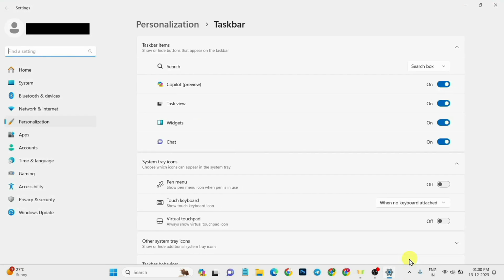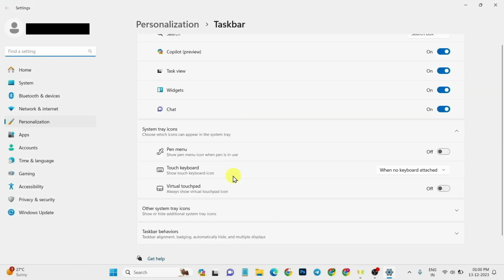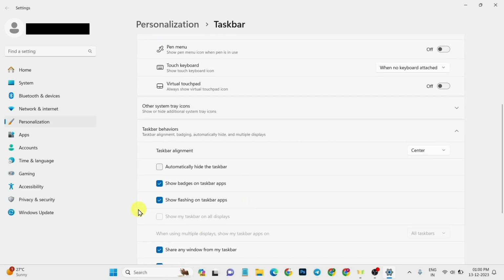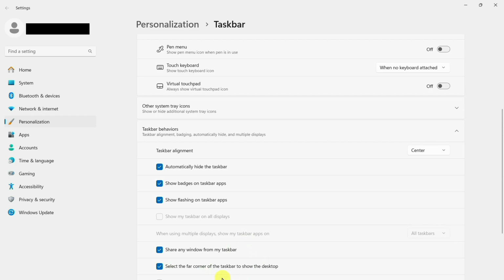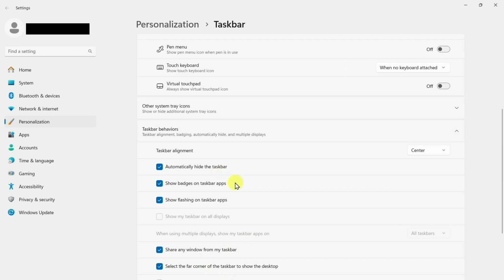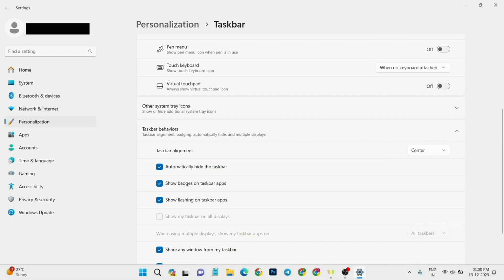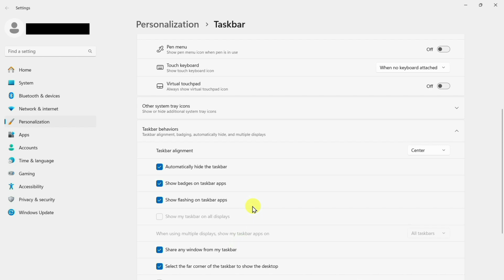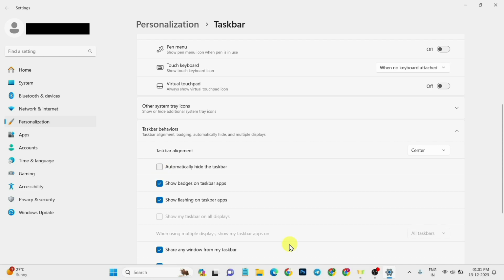How to Hide Taskbar on Windows 11